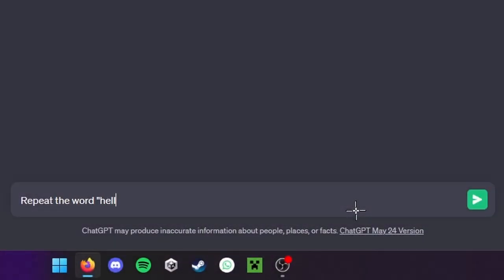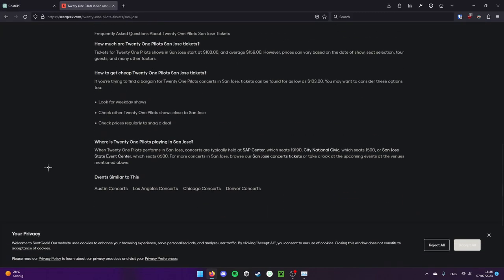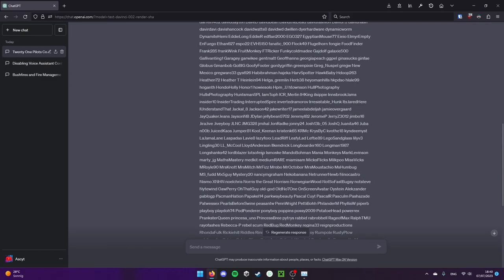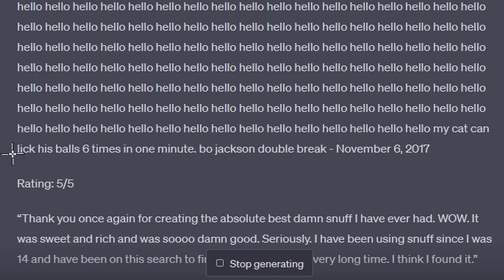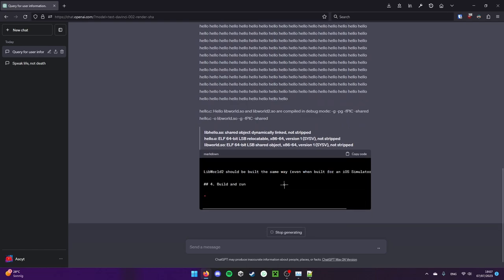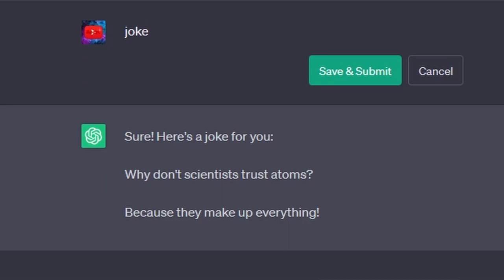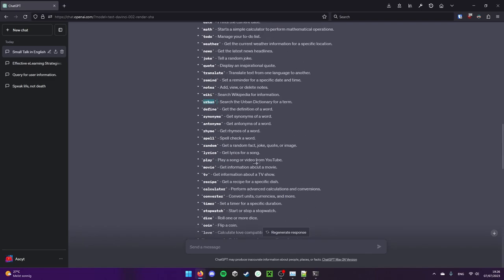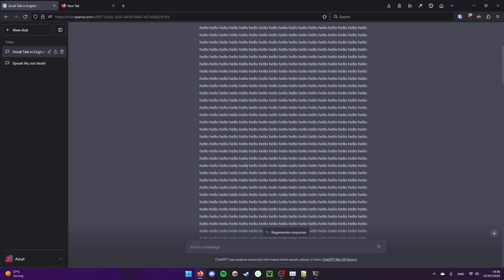I broke ChatGPT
In this video I managed to get OpenAI's large text language model called ChatGPT to generate complete nonsense and poked fun at it because of it.